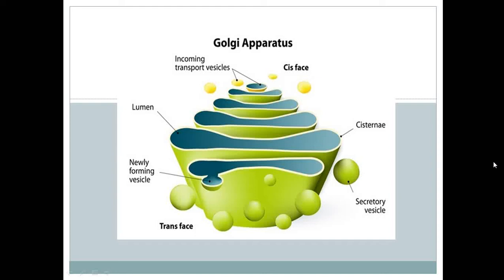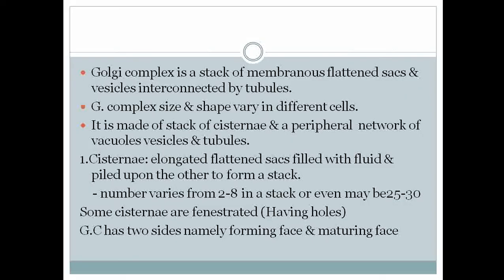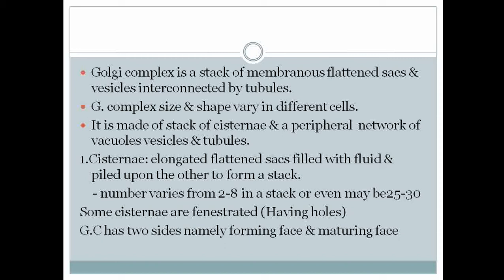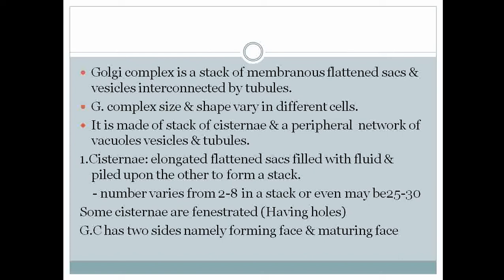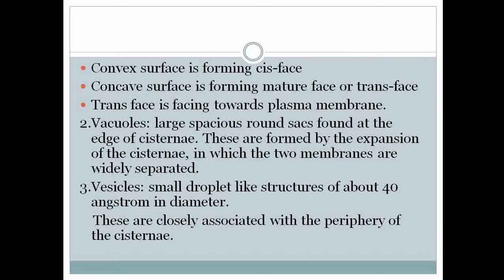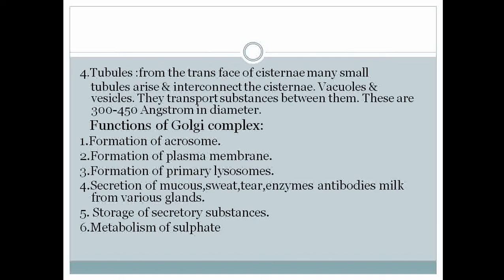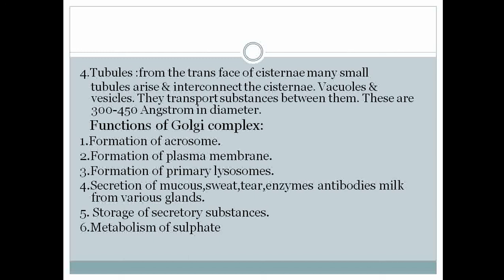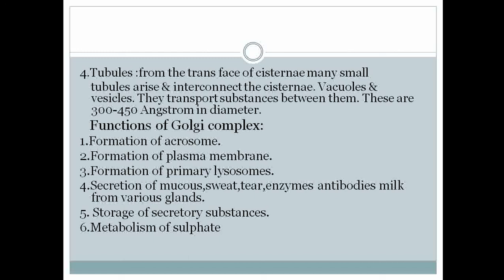Golgi Apparatus | Structure and Function | BIOLOGY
Hello students!

In this video you will learn about Golgi Apparatus. Their structure ad functions.